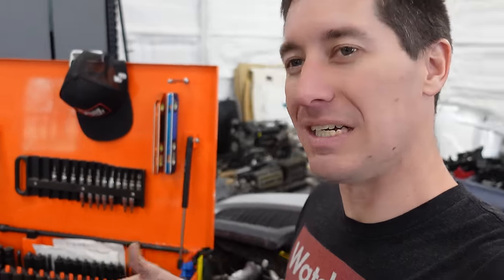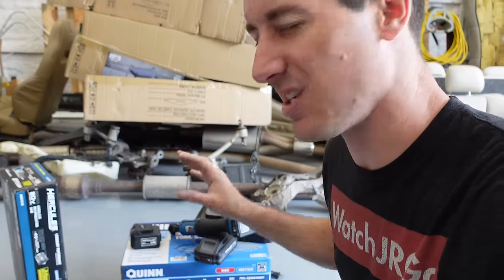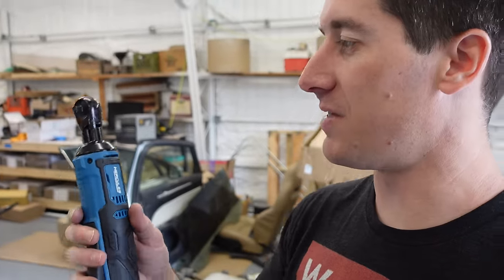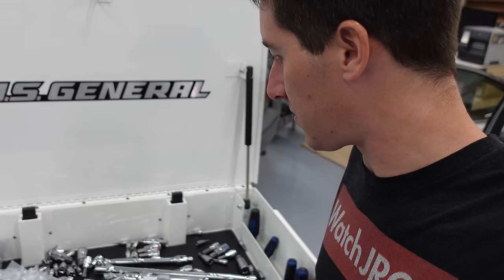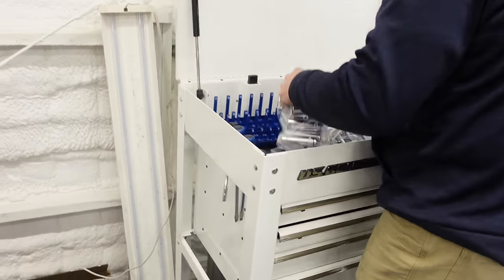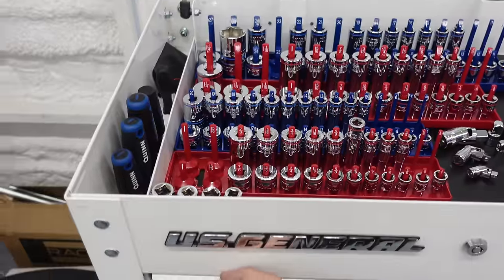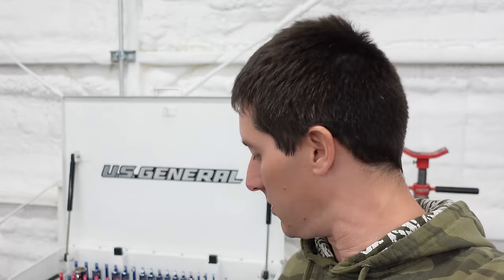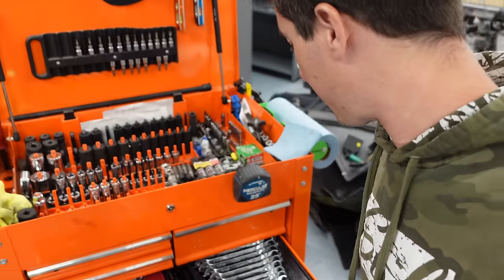$1,000 Budget For EVERY TOOL YOU NEED (And The Box) *Harbor Freight*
Eric picked up this brand new white US General tool box at a pawn shop for just $150 and we decided to fill it up. Today we're going to build a complete mechanics tool kit for less than $1,000 at Harbor Freight, and then spend a little extra on power tools to make our lives easier.